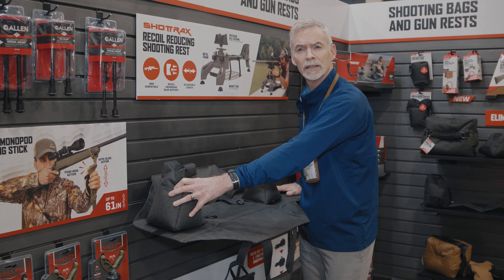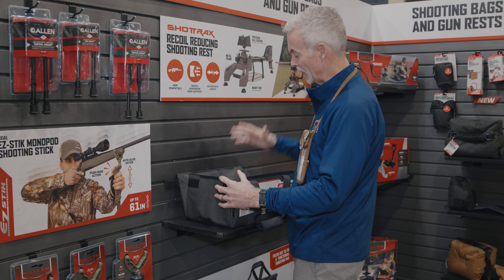Allen - Eliminator Range Bag System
The Allen Company Eliminator Range Bag & Portable Shooting System provides you with an all-in-one, easy to carry range bag, gun rest, and a padded shooting platform. The portable systems foundation is the range bag, with a design, when opened, to lay flat to provide a shooting pad.